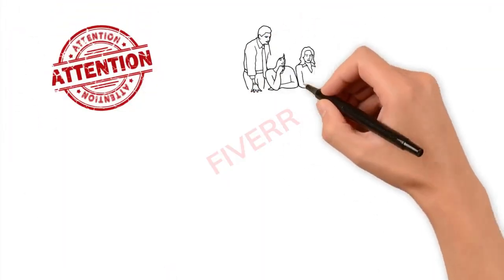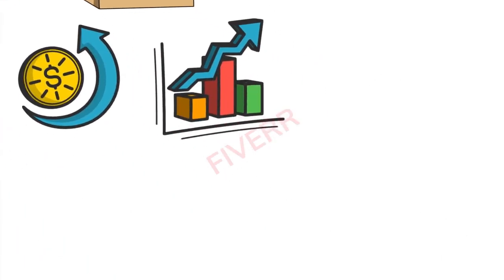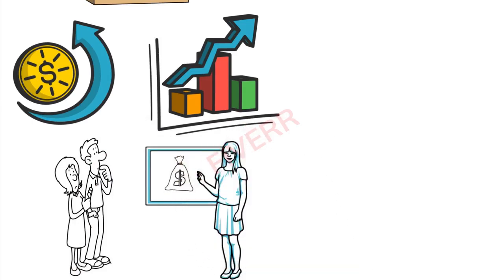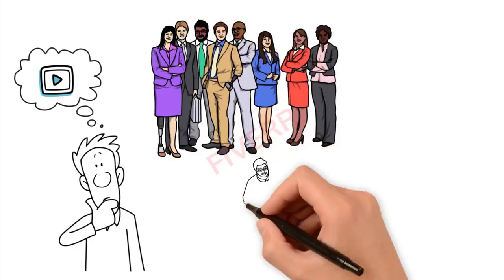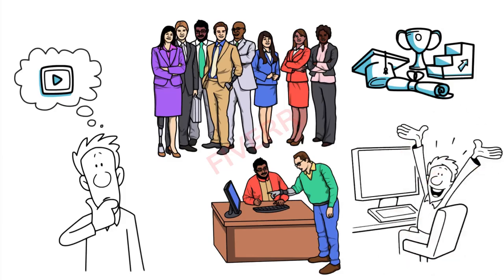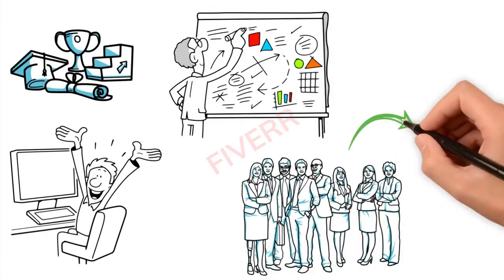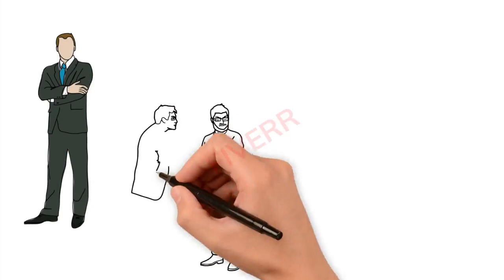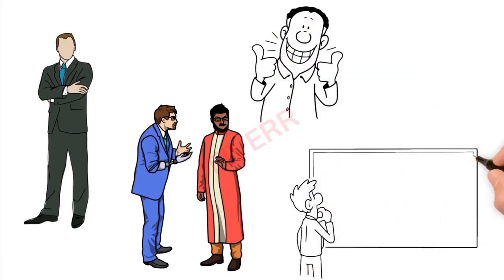Need whiteboard animation explainer Video? Check sample video & order now!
Are looking for professional & engaging whiteboard animated explainer video?

No look further!!

Are you ready to take your business, brand or service to the next level? We are thrilled to introduce our cutting-edge whiteboard 2D animation promotional and explainer video services designed specifically for businesses, brands or services like yours.

I make custom videos for clients based on scripts provided by them.

Whiteboard videos have:
30-90 Sec length (See gig packages)
1920X1080p full HD
Full commercial rights
US Male/Female Voiceover
Colorful animation

Requirements:
Custom script (See gig packages)
Service/Business name, logo, website url, phone#

We make whiteboard animation in:

We Buy Houses/Real Estate Investor
Credit Repair
Cleaning Service
Staffing Company
Healthcare
Property Management
Mortgage Broker
Flooring Service
Roofing Service
Nanny Service
Elderly Care
Daycare or Preschool
Notary Public
Private Money Lenders
Home Insurance
Auto Insurance
Health Insurance
Life Insurance
Pet Care
Dog Grooming
Dog Sitter
Hair Salon
Nail Salon
Eyelash Extension
Skin Care
Spas
Tax Preparer
Tax Service
Payroll Service
Accountant
Drywall Installation & Repair
Electricians
Heating & Air Conditioning/HVAC
Internet Service Providers
Lawn Care service
Locksmiths
Moving Service
Delivery Service
Home Staging
Solar Panel Installation
YouTube Videos etc

Ready to elevate your business, brand or service with compelling whiteboard animation videos? Let's schedule a consultation to discuss how we can bring your vision to life & drive real results for your business.

Don't miss out on this exciting opportunity to transform the way you market your business, brand or service.